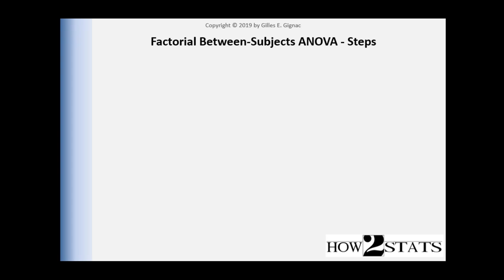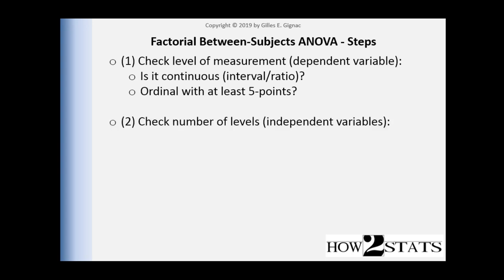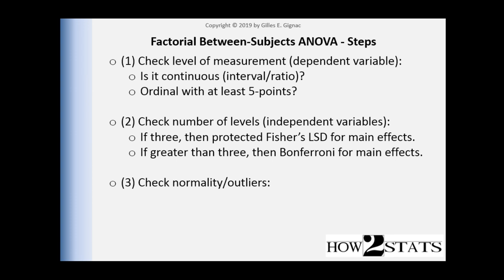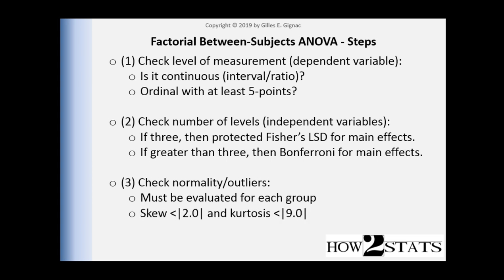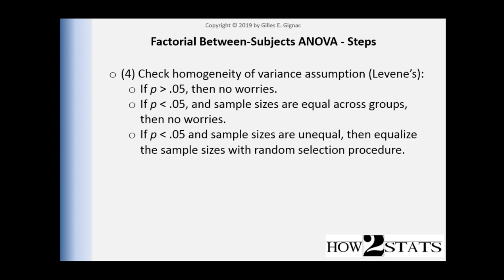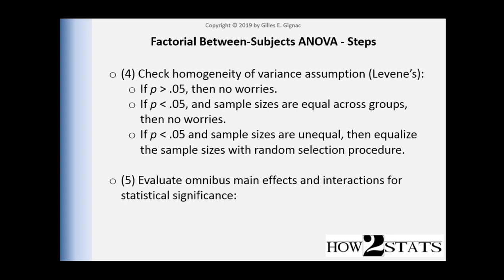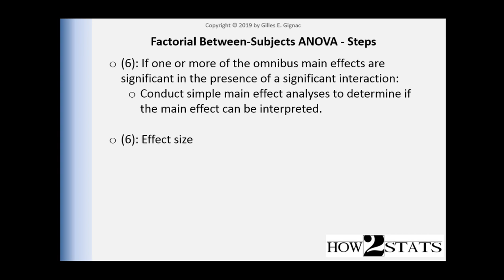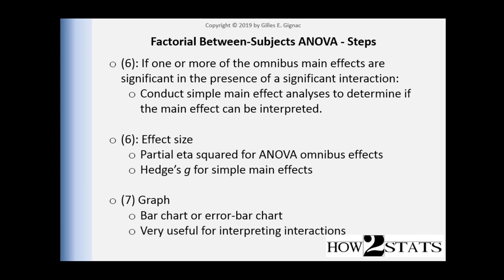V9.11 - Factorial Between-Subjects ANOVA - Steps